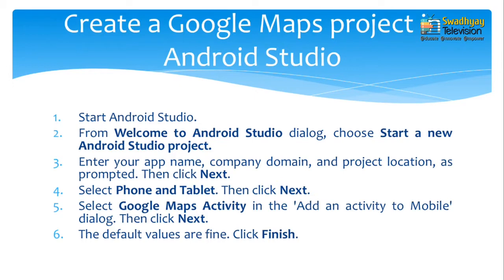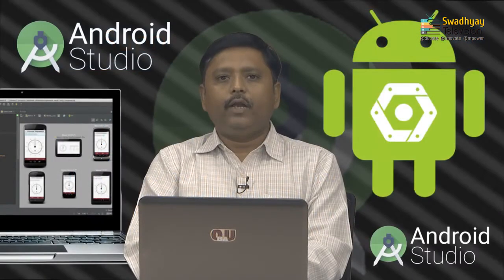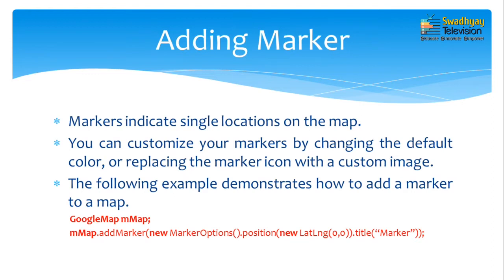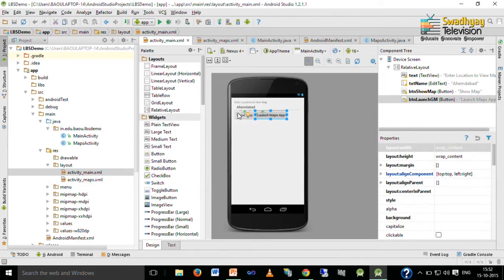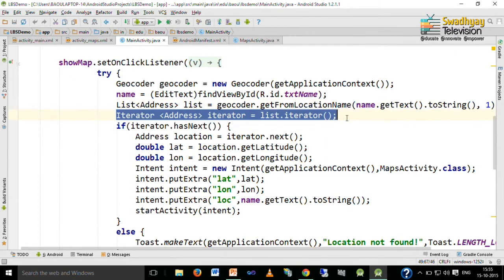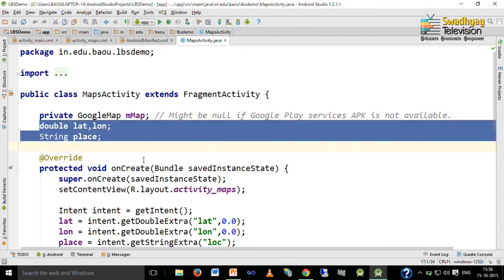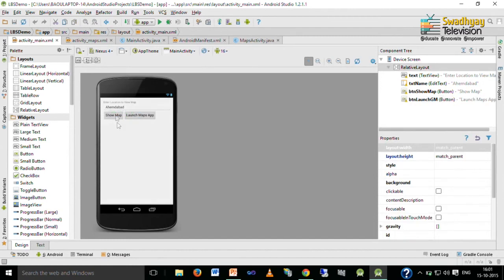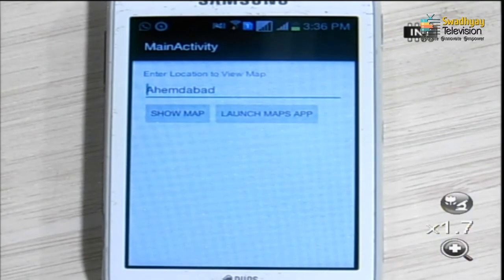25 ANDROID MOBILE APPLICATION DEVELOPMENT LOCATION BASED SERVICES